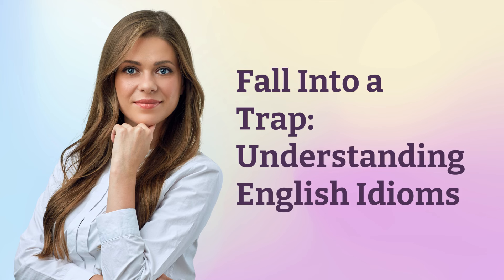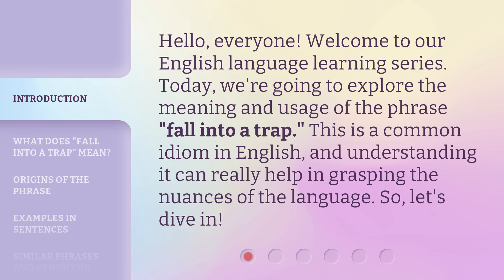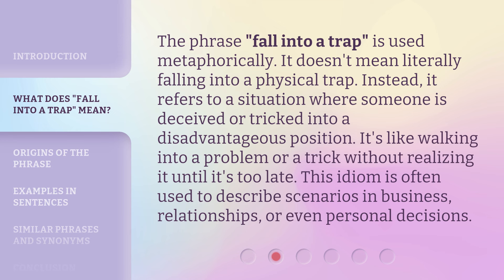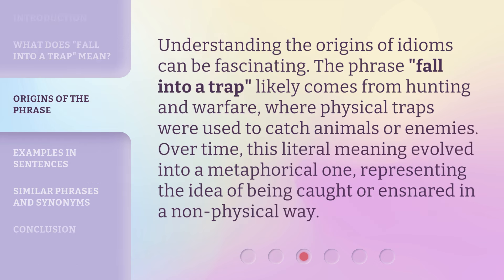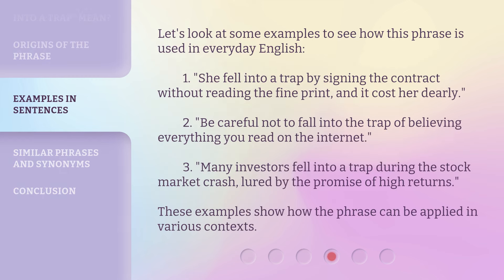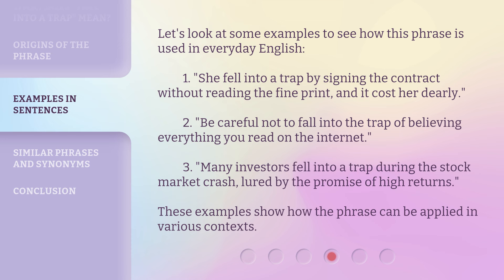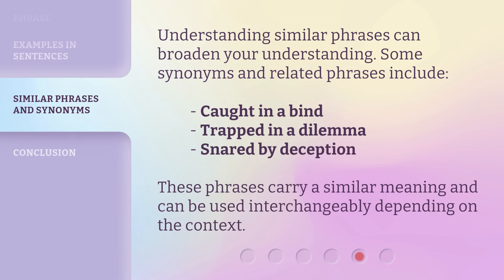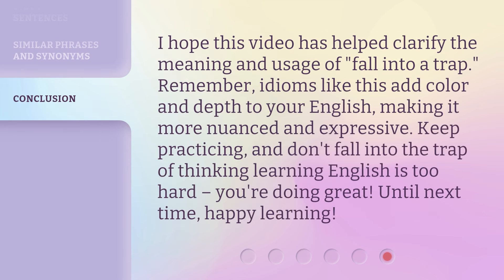Fall Into a Trap: Understanding English Idioms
00:00 • Introduction - Fall Into a Trap: Understanding English Idioms
00:30 • What Does "Fall into a Trap" Mean?
01:01 • Origins of the Phrase
01:26 • Examples in Sentences
02:01 • Similar Phrases and Synonyms